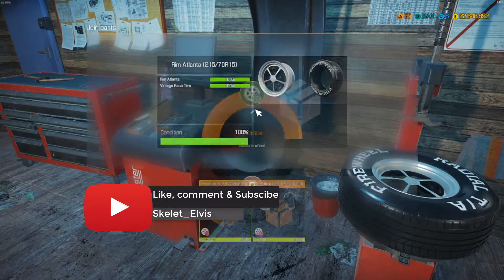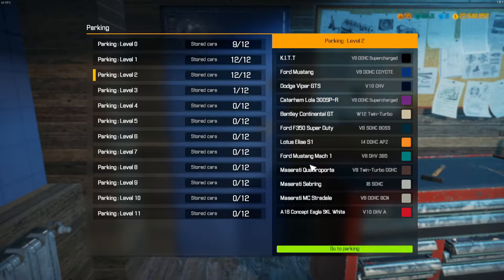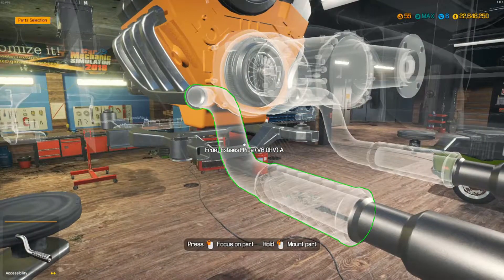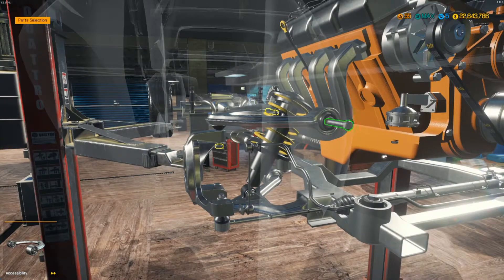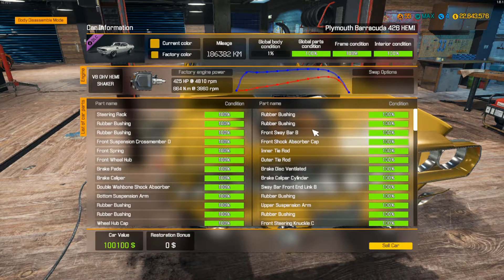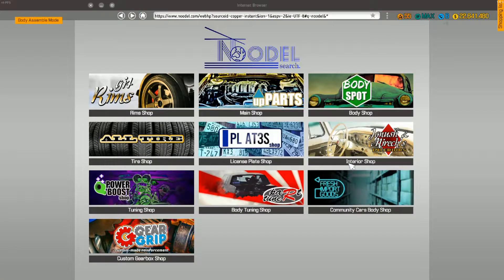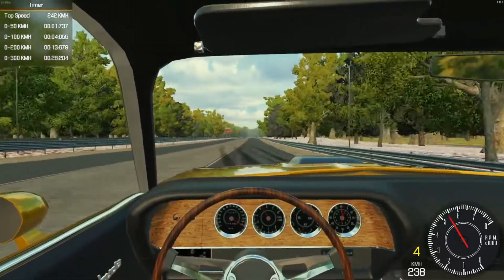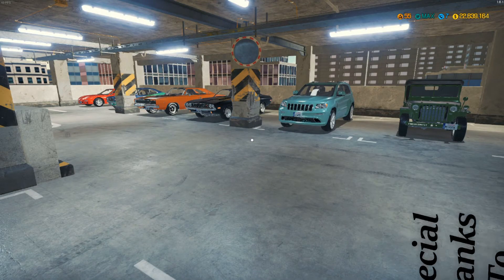Car Mechanic 2018: Test While Repair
In this ekstra video, i am trying out a new editing software. Hope you enjoy it. Sorry for the music, or the lac of it.

Thank you for having me in you´re week

Pc Info:

Predator PH317-51
Intel Core i5-7300 HQ
CPU 2.5GHz
8 GB RAM